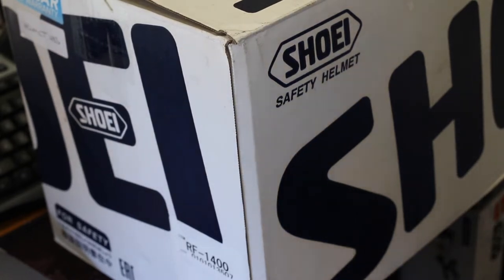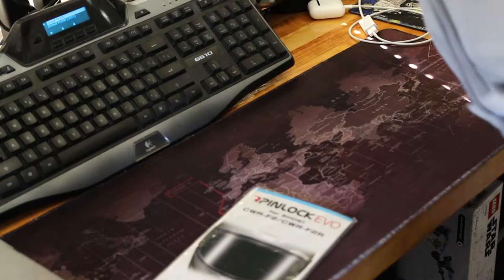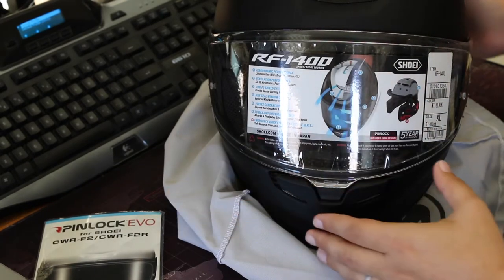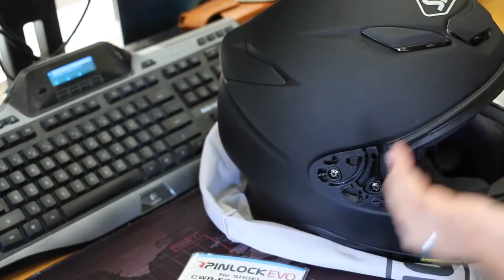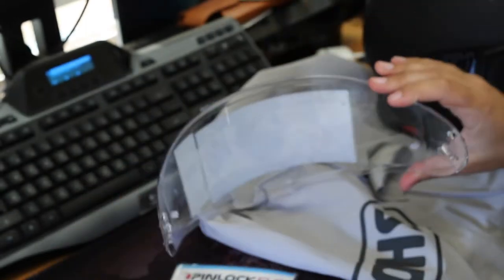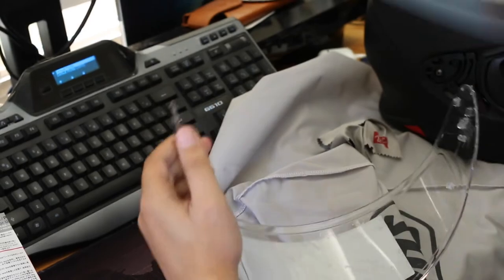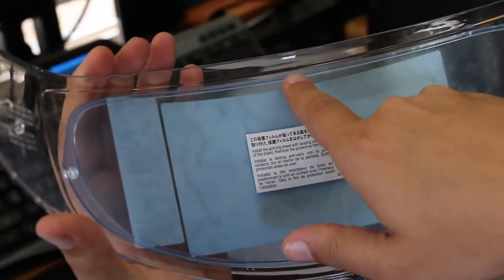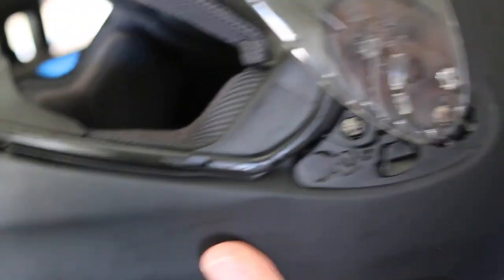How to Install a Pinlock in a Shoei RF-1400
Today AJ installs a pinlock into his new Shoei RF-1400 helmet.

Interested in a QuadLock Phone Mount (works on a bike, motorcycle, body mount, etc)?

Samsung Galaxy Note S20 Ultra
GoPro Hero 4 Silver
GoPro Hero 6

- What type of motorcycle do you currently drive? 2011 Ducati Monster 696 (Stealth Black).

- How did you afford your camera equipment and motorcycle? I work a full time job and saved as much as I could to make this channel a reality.

- How many cameras do you currently own? Two DSLR's and two Point and Shoots.